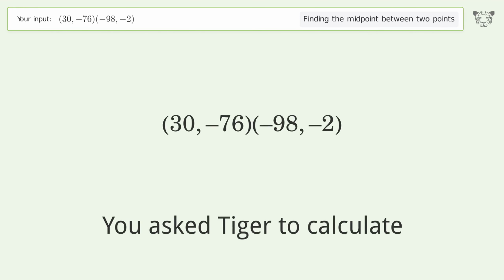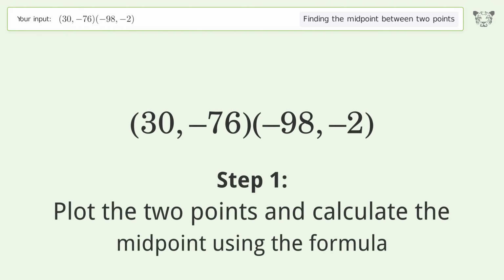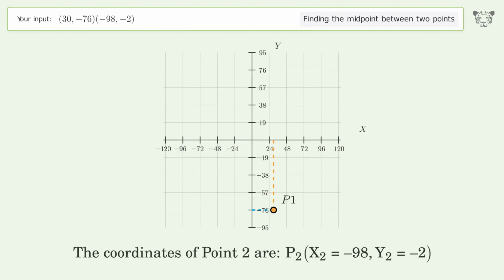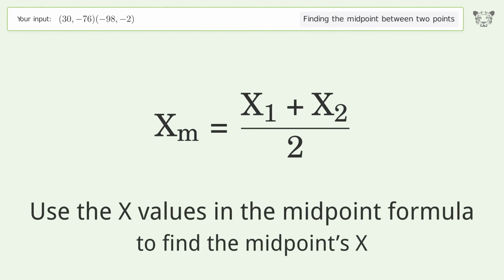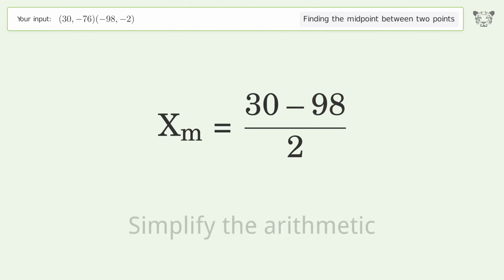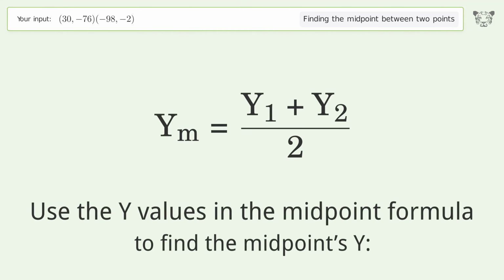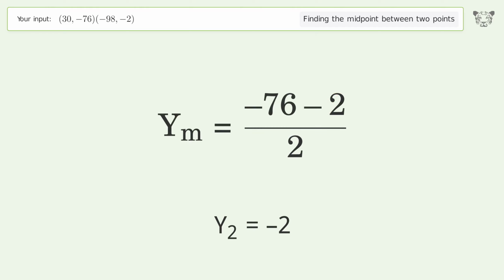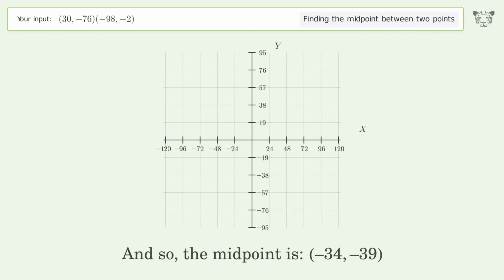Find the midpoint between two points p1 (30,-76) and p2 (-98,-2): Step-by-Step Video Solution